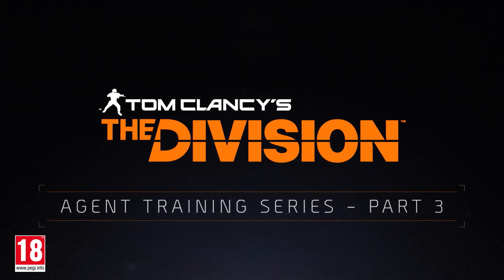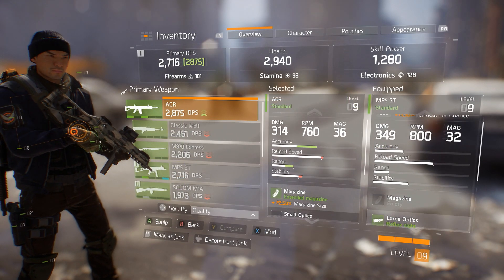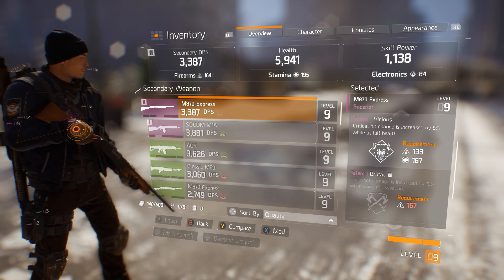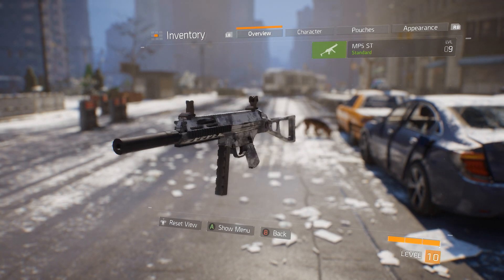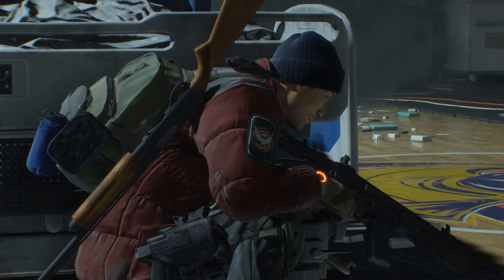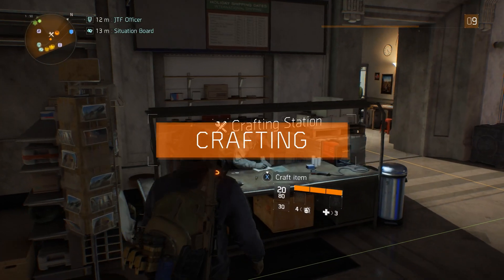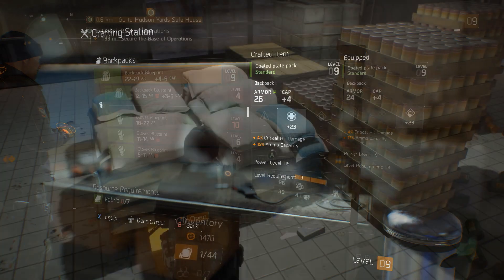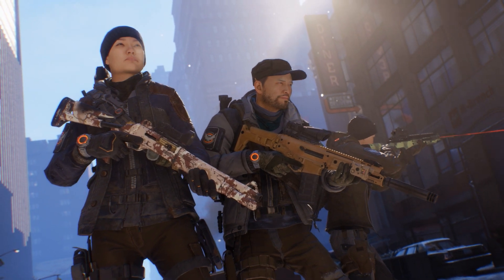Tom Clancy’s The Division - Agent Training #3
Become the best The Division Agent with our "Agent Training" videos.